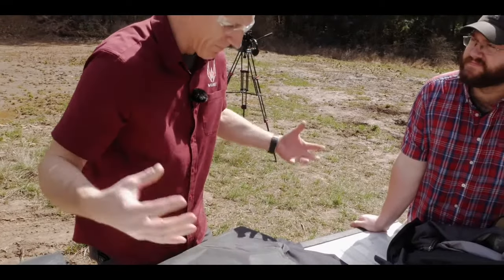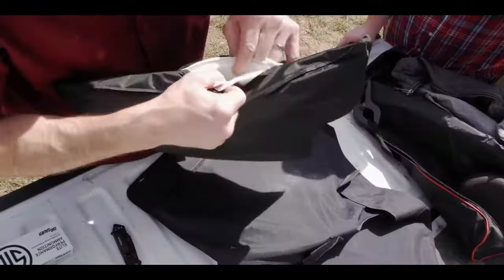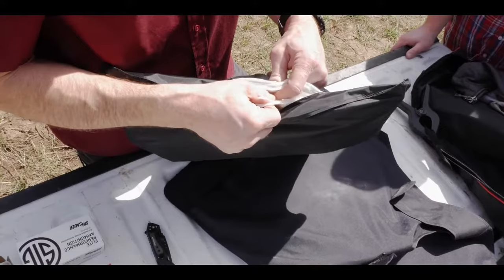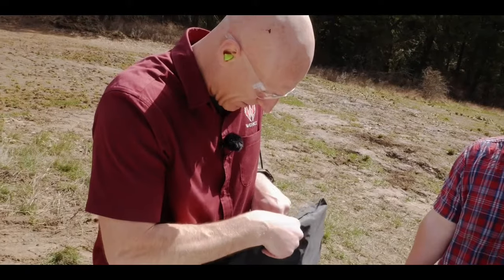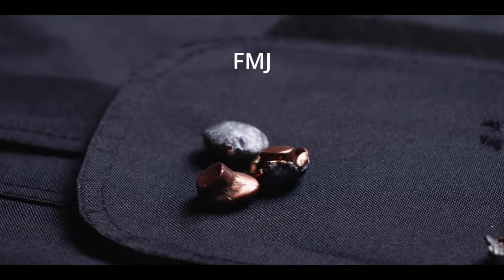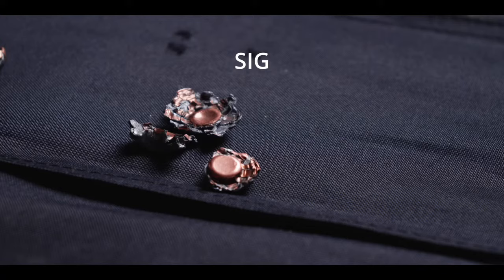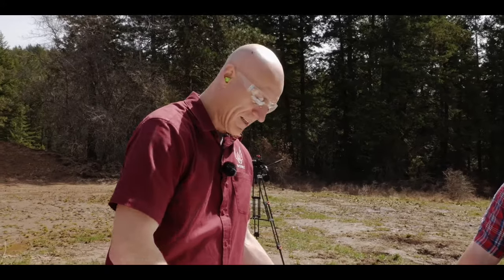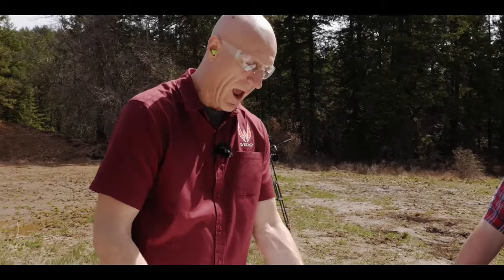SafeVest 3A Body Armor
full review at werkz Holsters, get our 3a bulletproof vest